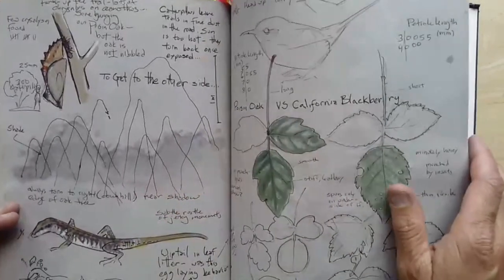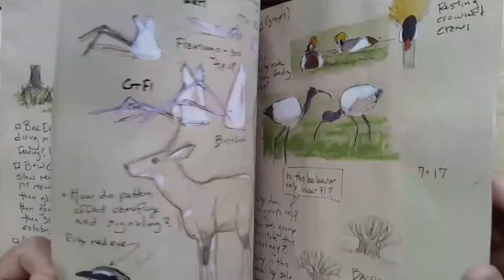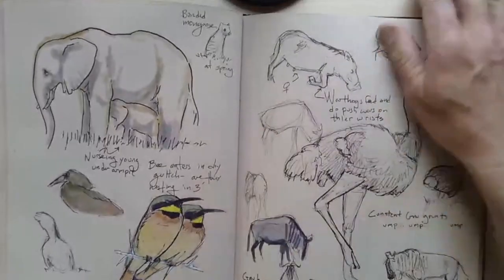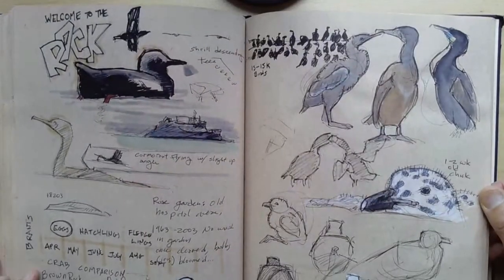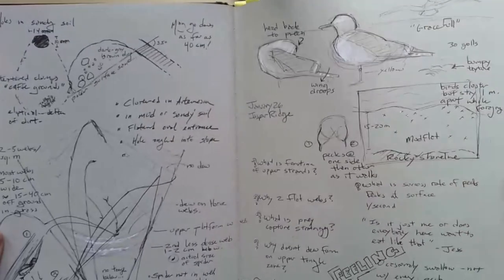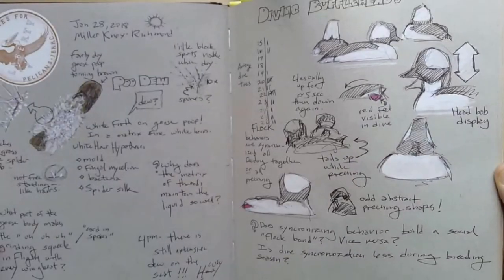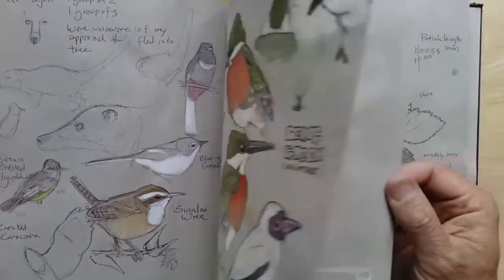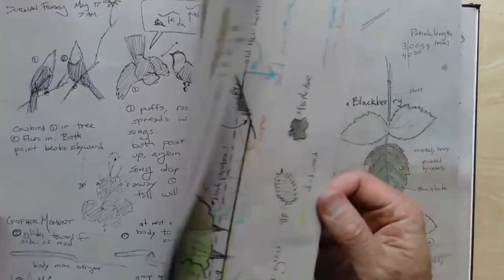How to start a nature journal.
Meet the master of nature journaling — John Muir Laws.  Author, artist, biologist, and teacher. He's started so many people on their nature journaling path.
And, of course, he teaches at Sketchbook Skool.